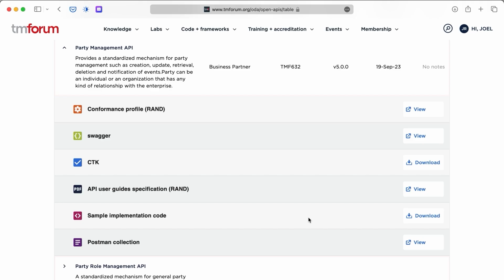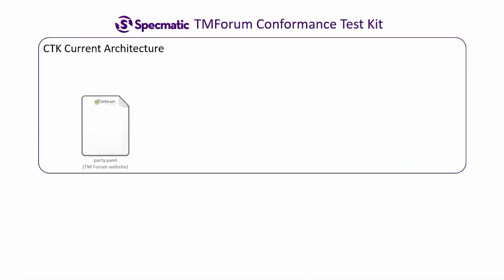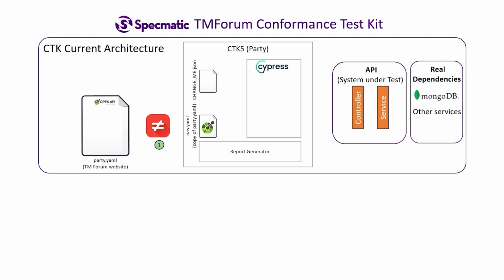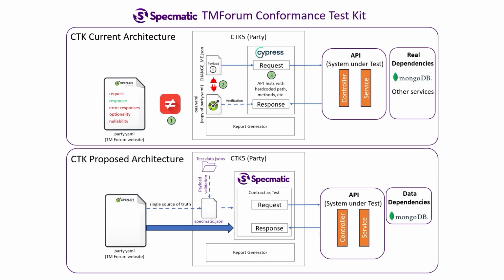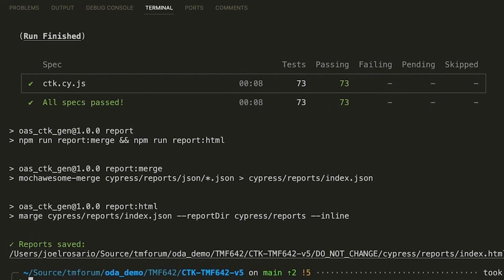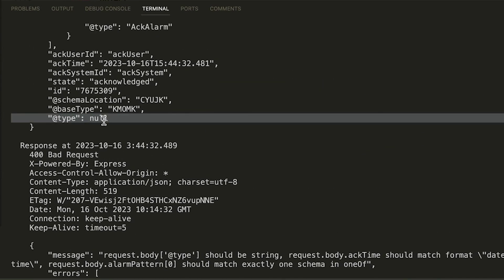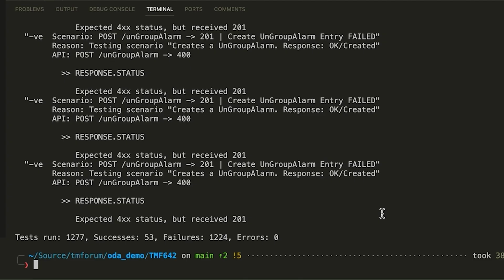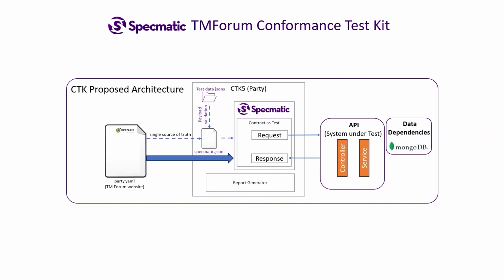TMForum ODA CTK API specification conformance testing - Cypress vs Specmatic showdown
In this video, we discuss the major issues with the TMForum Conformance Test Kit (CTK) 5 and propose using Specmatic to address these problems. We demonstrate how the CTK's conformance verification is ineffective due to architectural issues and duplicate sources of truth.

See how Specmatic can solve these problems by using the primary API specification from the website and validating payloads against the specification. Discover how Specmatic generates tests based on the OpenAPI spec, avoiding duplication and simplifying the architecture. The video showcases side-by-side comparisons of the CTK and Specmatic, highlighting the latter's ability to catch specification mismatches and validate 4xx responses.

We conclude by recommending the replacement of the CTK's Cypress test setup with Specmatic contract tests for improved conformance verification.